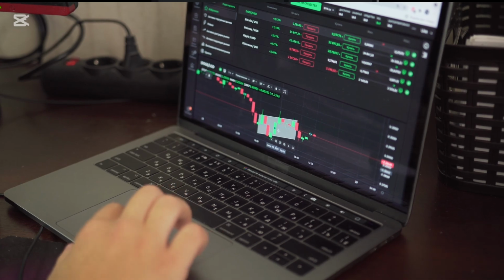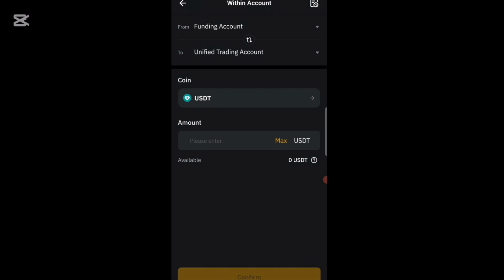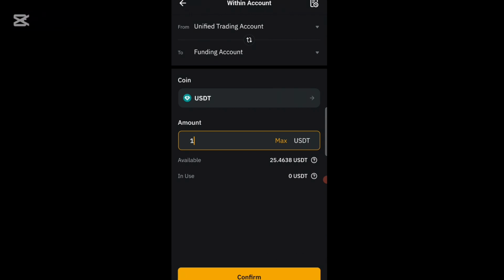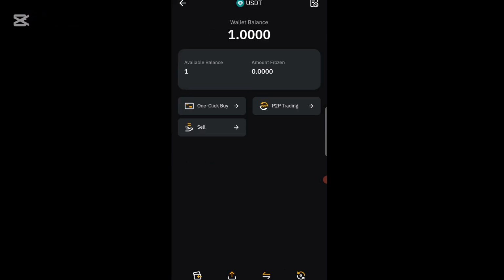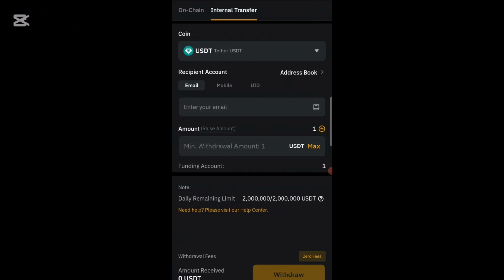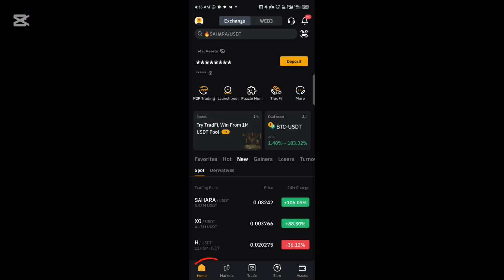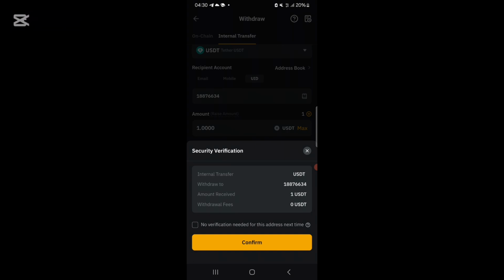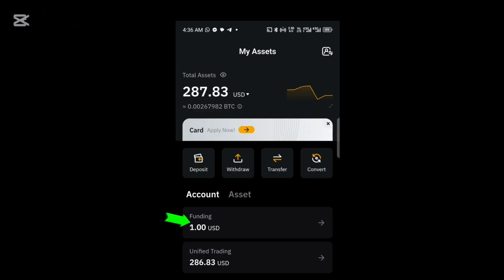How To Transfer USDT Or Any CRYPTO On Bybit for FREE |Internal transfer.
🚀 Transfer USDT or Any Crypto from One Bybit Account to Another – 100% FREE! 🔁💸

Looking for a fast, easy, and FREE way to send crypto between Bybit accounts? 👀 Whether it’s USDT, BTC, ETH, or any other coin, this step-by-step tutorial shows you exactly how to do it without paying a single fee!

In this video, you’ll learn:
✅ How to locate the internal transfer option on Bybit
✅ The difference between regular and internal transfers
✅ How to securely send crypto to another Bybit user in minutes
✅ Important tips to avoid mistakes and delays
✅ BONUS: Why internal transfers are perfect for gifting, splitting profits, or moving assets between your accounts

This is a must-know trick for every Bybit user—especially if you trade with friends, family, or manage multiple wallets.

📌 No extra apps.
📌 No network fees.
📌 No stress.
Just quick, secure, and smooth transfers within Bybit. 💯

👇 Watch now and simplify your crypto life!

📢 Have questions or tried it yourself? Drop your experience in the comments!